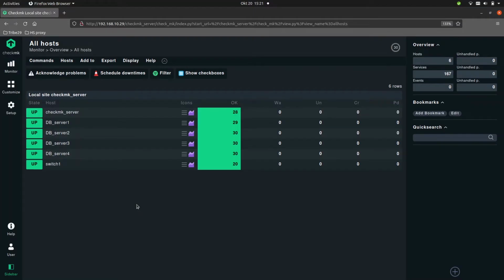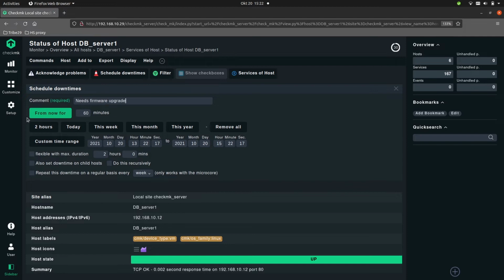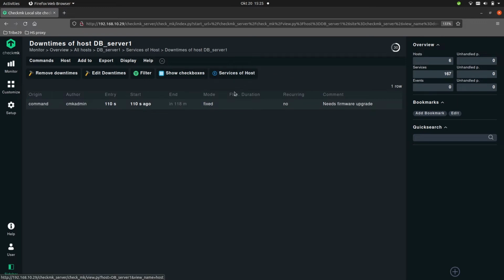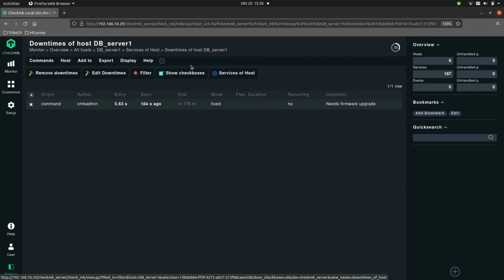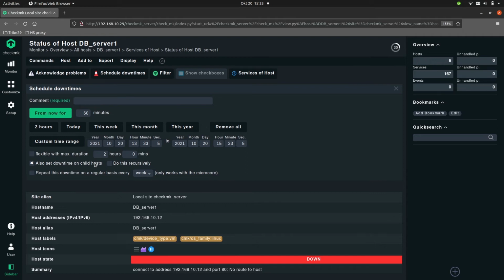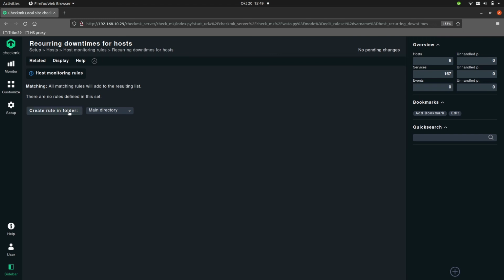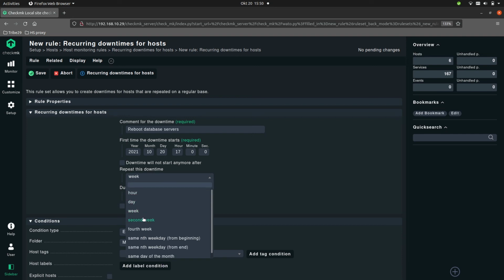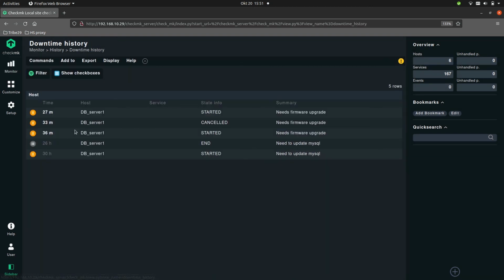Scheduling downtimes in Checkmk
In the episode of our “Getting started with Checkmk” series, Baris explains how you can manage the maintenance times of your systems in Checkmk. Such scheduled downtimes prevent your monitoring from sending false alarms when a host or service goes to WARN or CRIT during maintenance work. You can also inform the users concerned about the maintenance via Checkmk.

00:00 Introduction
01:29 Schedule a Downtime in Checkmk
03:55 Editing a scheduled downtime
05:16 Other useful options
07:11 Set up recurring downtimes via Rules
09:30 Historical overview of Downtimes
09:54 Conclusion